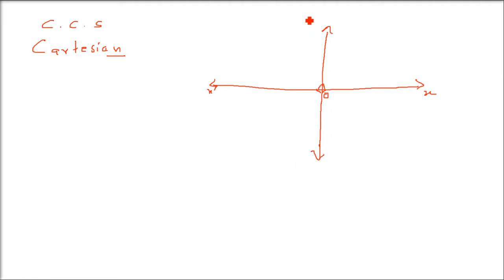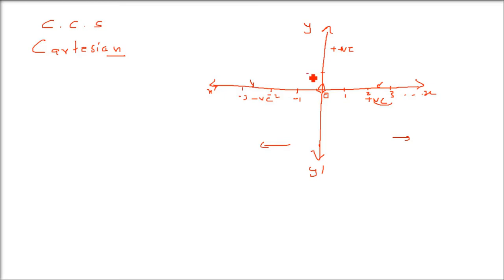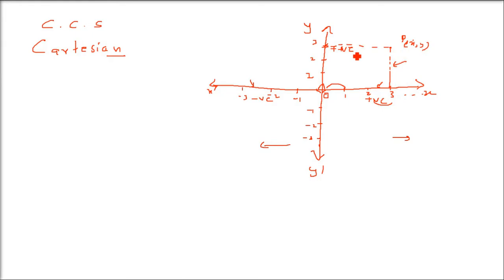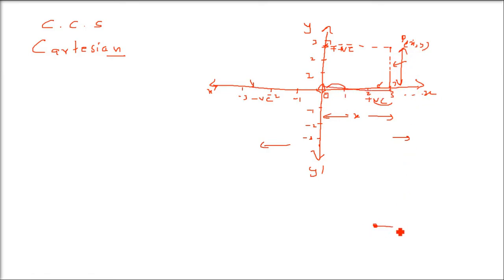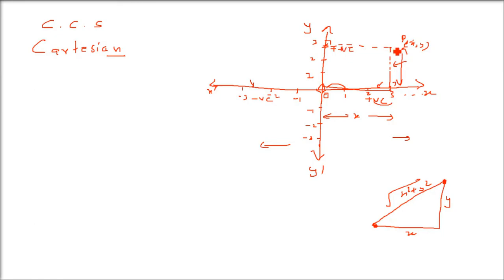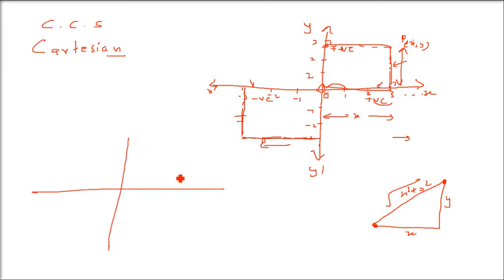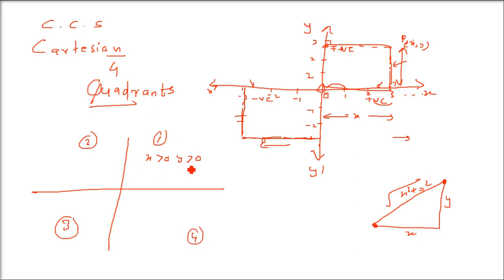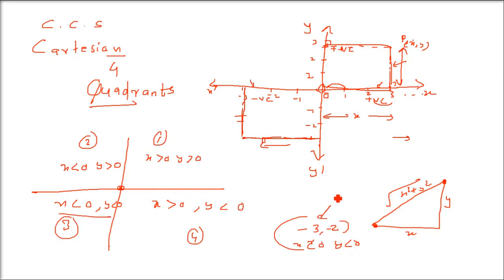Cartesian Coordinate System and Rectangular Coordinates